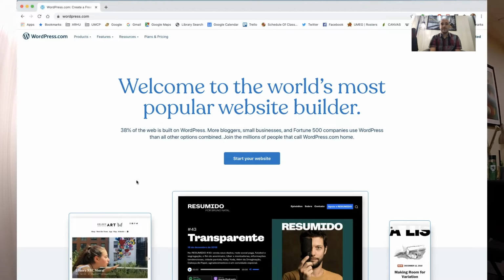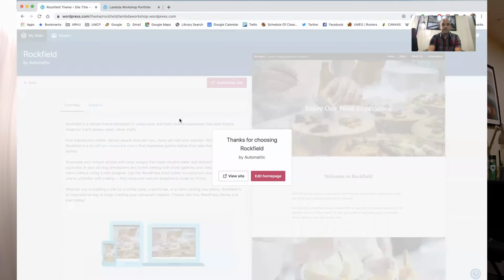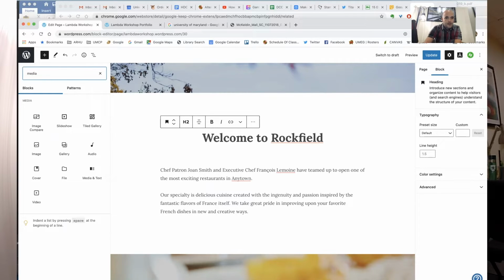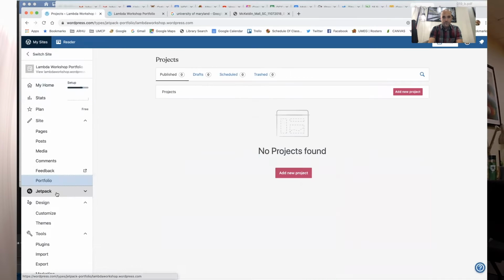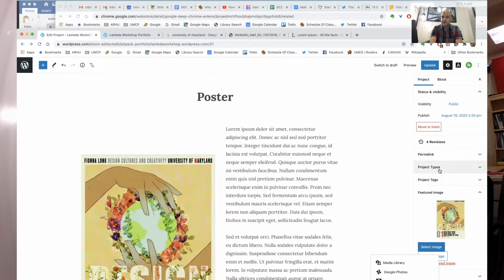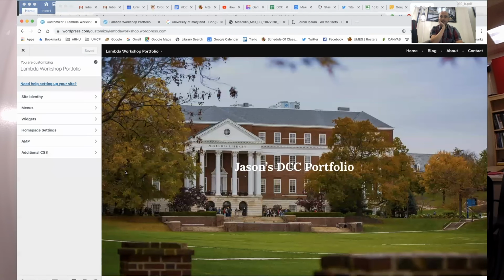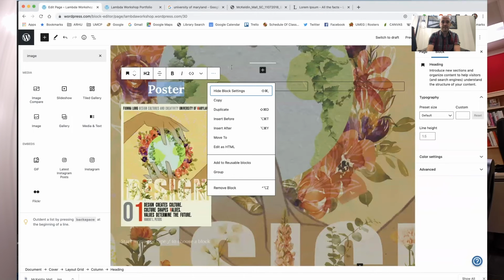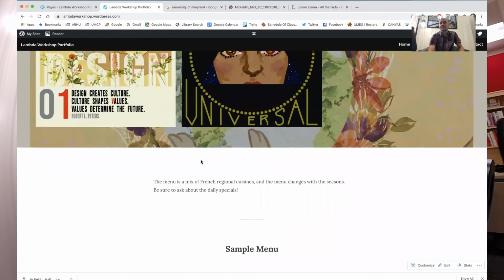DCC 105 WordPress Tutorial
This video will walk you through setting up your WordPress websites for use as a portfolio of your work in DCC.